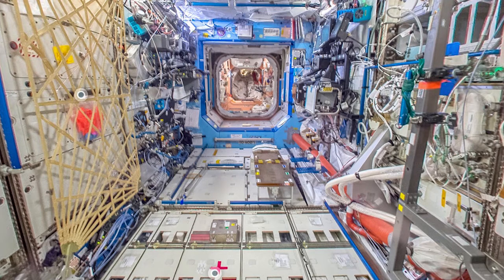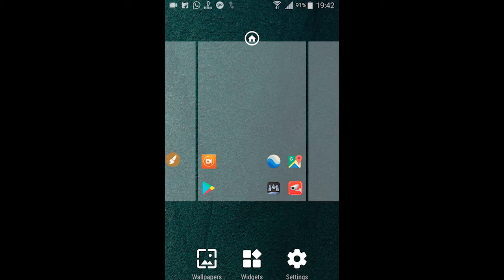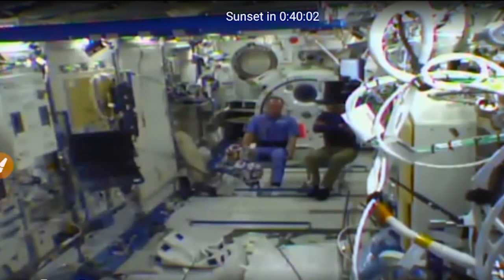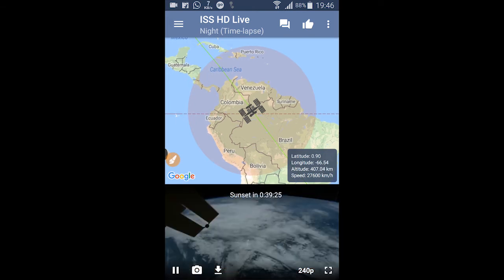Watch International Space Station Live on ANY Mobile (NASA LIVE on your MOBILE NOW!)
NASA Live NOW on any mobile. Watch Live Feed from ISS (International Space Station) at your convenient time on your mobile.
Yes, now you can watch NASA TV, NASA CHANNEL, NASA INSIDE ISS and Many More, sitting on your couch.
There is a FREE APP called, "ISS HD LIVE: View from Earth" on Play Store linked
Just install it on your Android phone and enjoy viewing.

There is a lot of interesting features in the app which is easy to navigate and gain some knowledge and information about how space station works and how the space looks. As the ISS orbits the Earth at above 410km from earth's surface, it shows you live view of Earth and is quite mind blowing to see it live crossing over your head while you are sitting at your home or working at office !

Hope this video was interesting :)

Take care everyone and have a nice day !